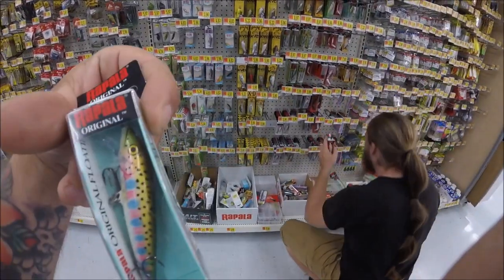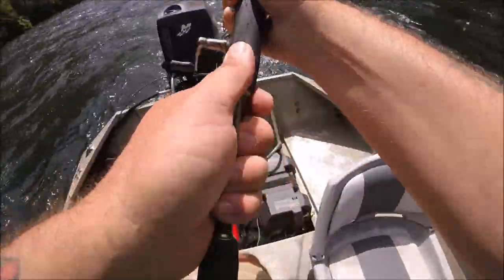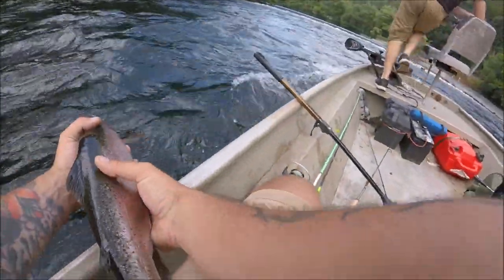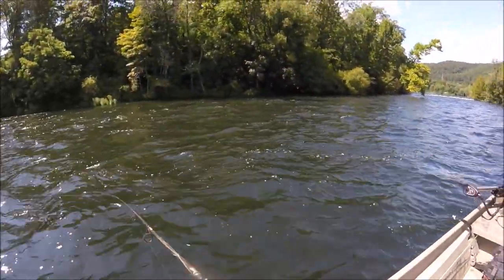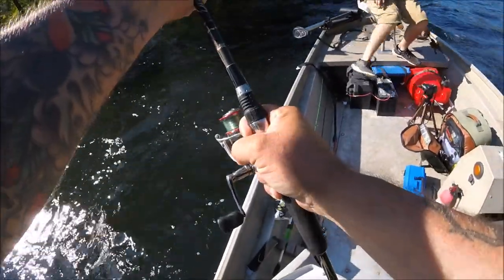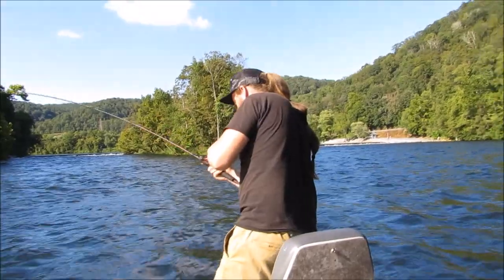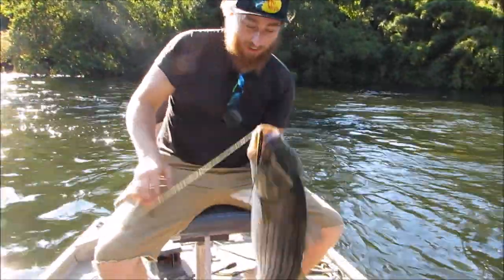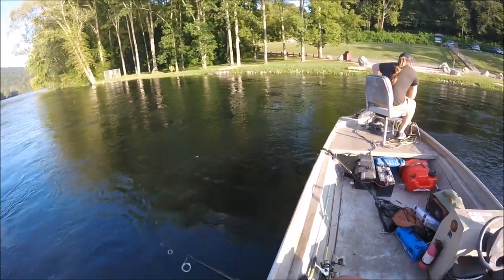TROUT FISHING the CLINCH RIVER ||MASSIVE SURPRISE CATCH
Whatsss going on guy's, about like most of our trips today was a random trip to the clinch, I was out working, got a call around 2 p.m. "hey i was thinking about Trout Fishing below Norris dam you wana go?? So I dropped what I was doing we had to head to wally world and grab a few items and yeah we hit the River!!! Turned out to be a pretty good evening, hope you all enjoy the video!